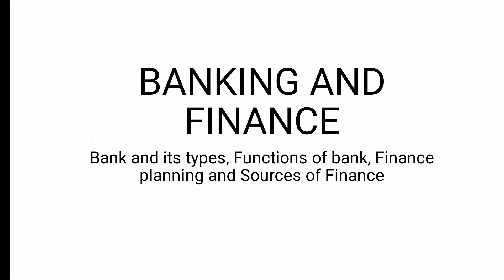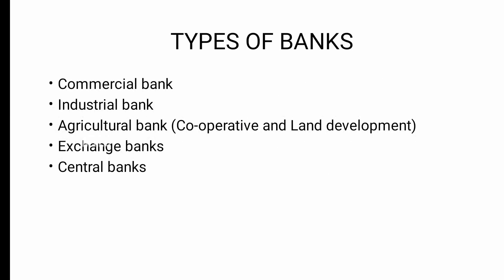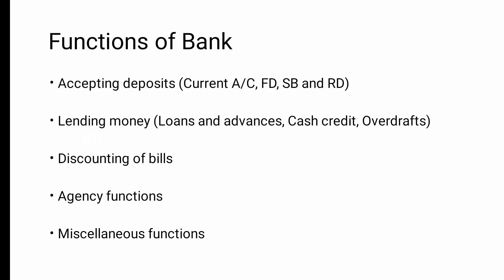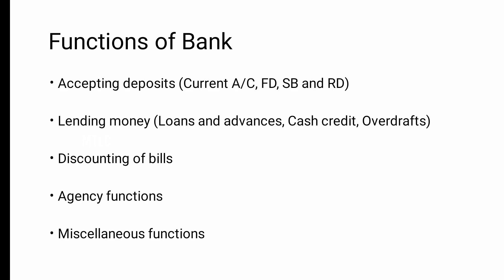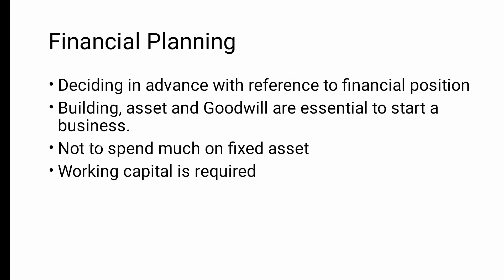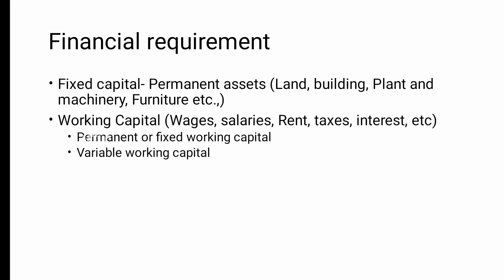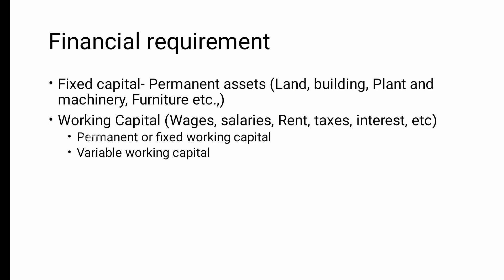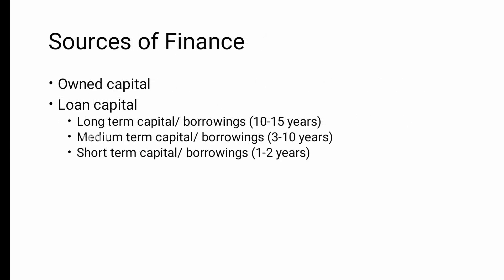MRB Pharmacist Exam||DSBM||Banking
This series is specially taught for the aspirants of MRB Pharmacist exam. l